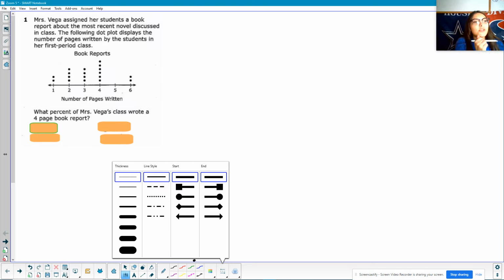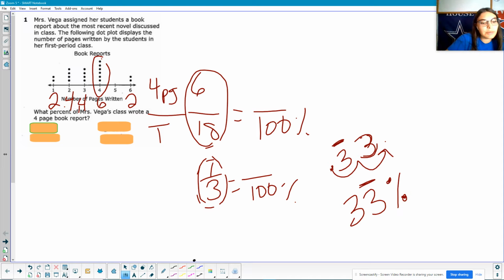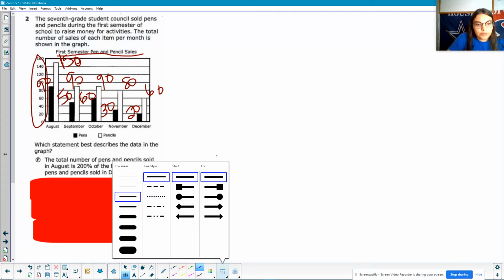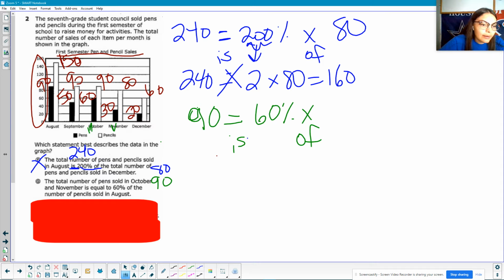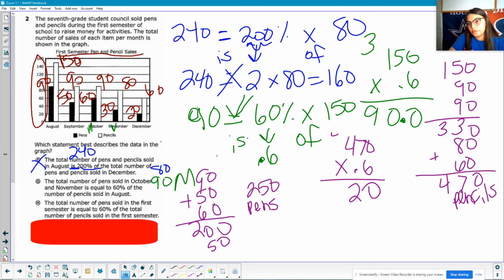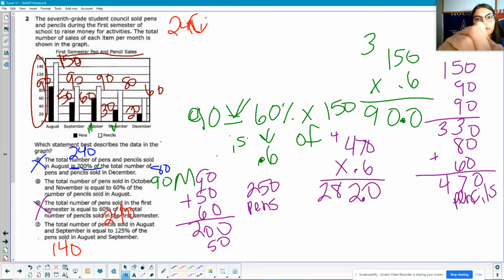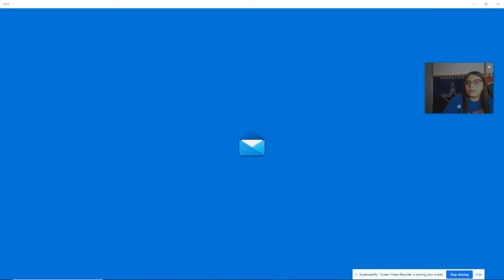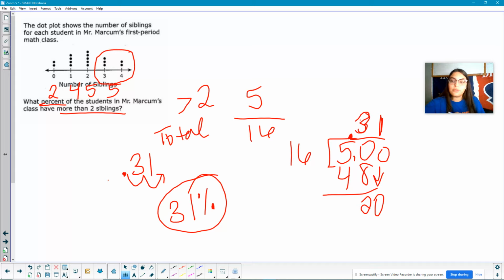Data and Statistics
Zoom Lesson 5 recording: Start of unit 9 Data and Statistics. I forgot to record it this morning during our Zoom and recorded it at the end of a busy day. I was very tired recording this.